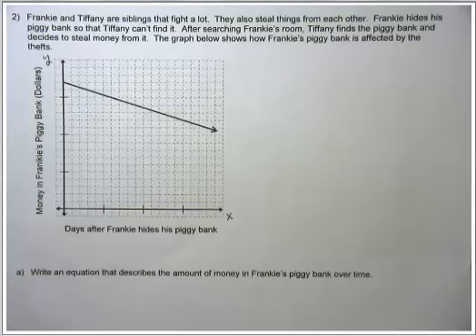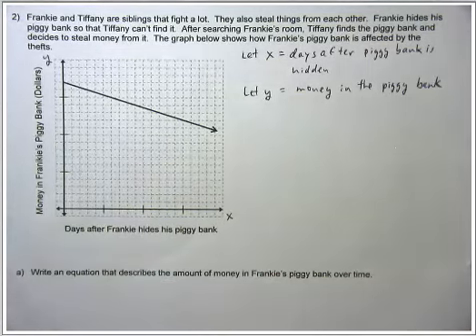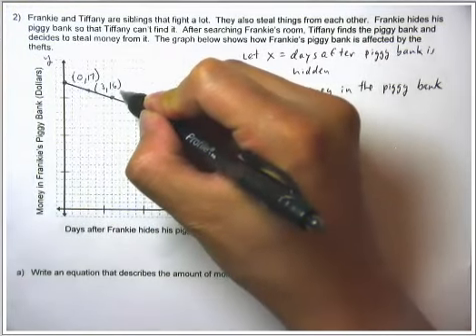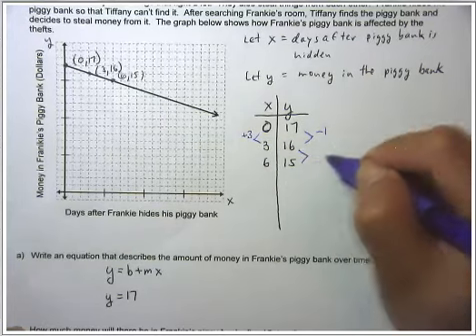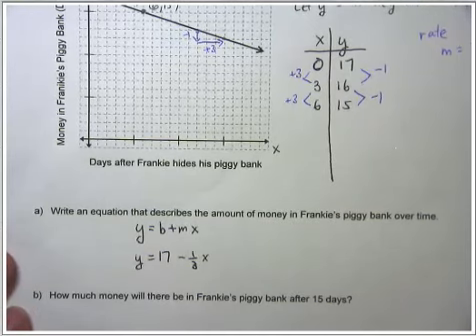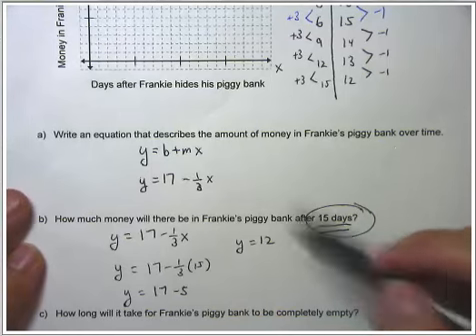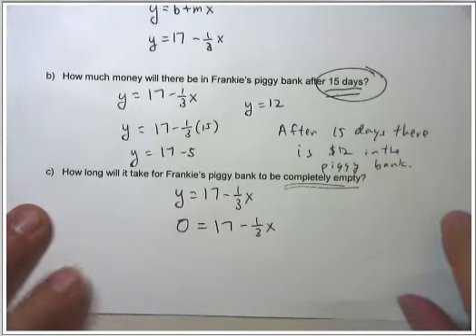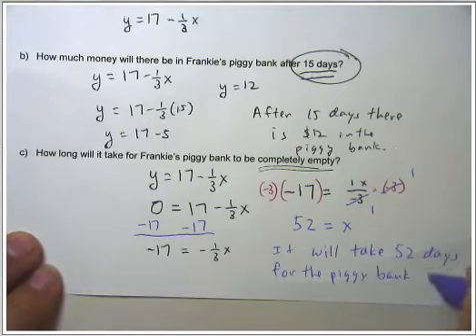Int B01V2 Linear Relationships Part2